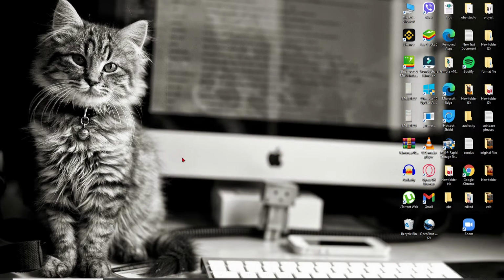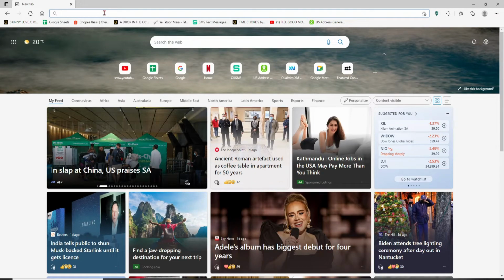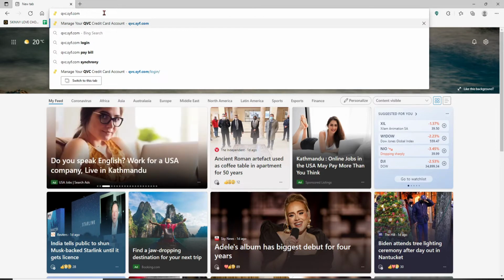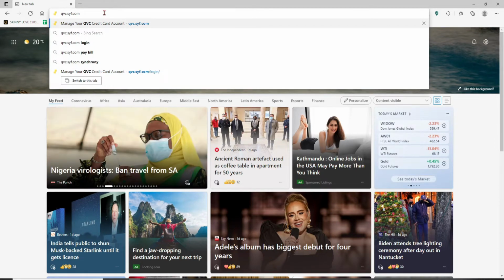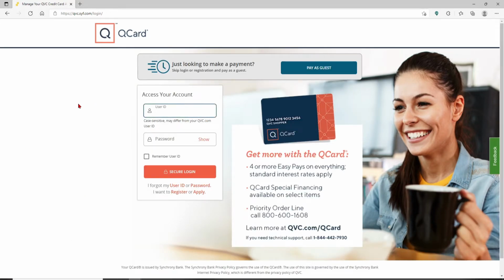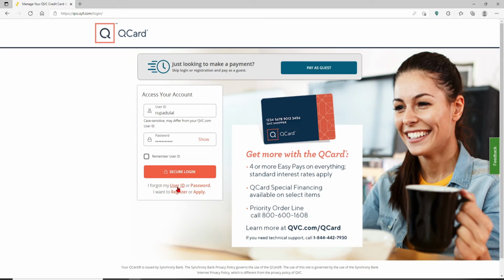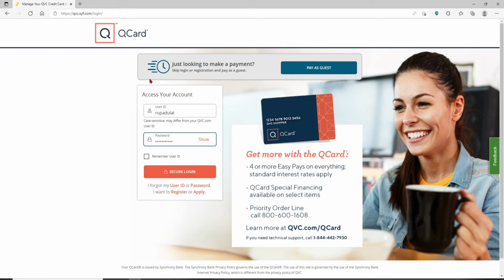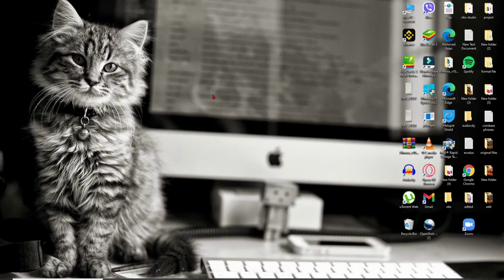How to Login QVC Credit Card Account | QCard Login | Sign-in QVC Credit Card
If you're a QVC credit cardholder, you can manage your account online through the QVC credit card website. In this tutorial, we'll show you how to login to your QVC credit card account in just a few simple steps. We'll guide you through the entire sign-in process, including providing your login credentials and setting up your account preferences. We'll also give you tips on how to manage your account effectively and securely. Follow along with us and start accessing your QVC credit card account today!